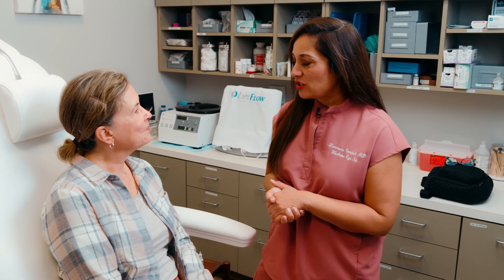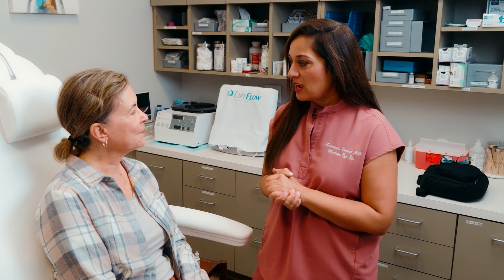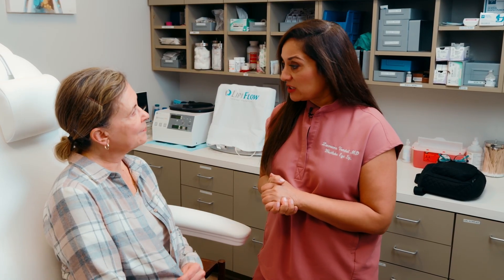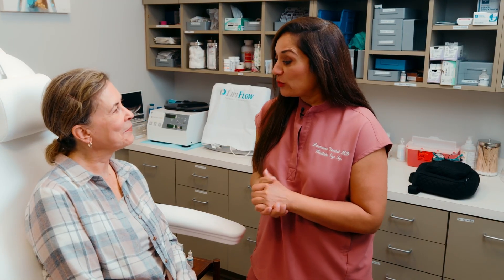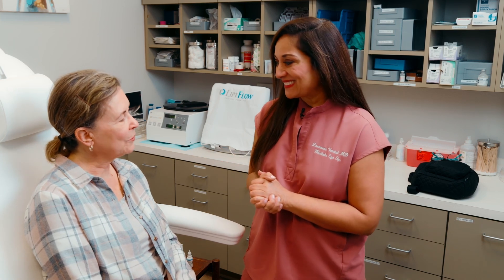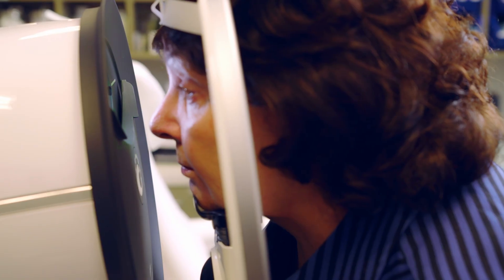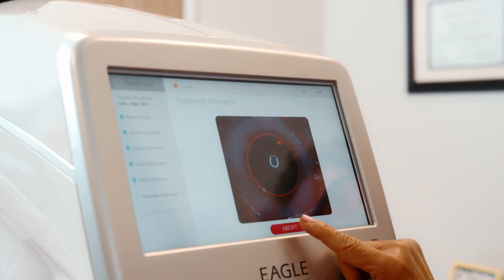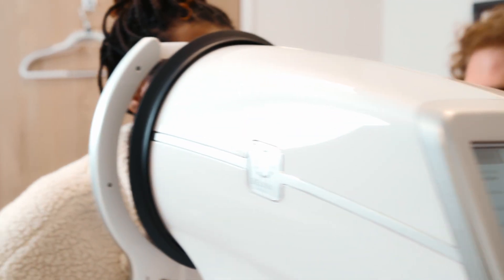DSLT vs SLT for Glaucoma | Real Patient Testimonials with Glaucoma Specialist, Zarmeena Vendal, MD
What’s the difference between DSLT and SLT for treating glaucoma? At Westlake Eye Specialists, Harvard trained glaucoma specialist, Dr. Zarmeena Vendal sits down with real patients who’ve experienced both Selective Laser Trabeculoplasty (SLT) and the latest advancement—Direct Selective Laser Trabeculoplasty (DSLT). Hear firsthand how these patients compare the comfort, speed, and effectiveness of DSLT versus SLT in managing their eye pressure and glaucoma care.

Dr. Vendal, a Harvard-trained, board-certified glaucoma specialist, leads the conversation in this eye-opening video.

📍 Locations in Westlake, South Austin, Killeen, Kyle & New Braunfels